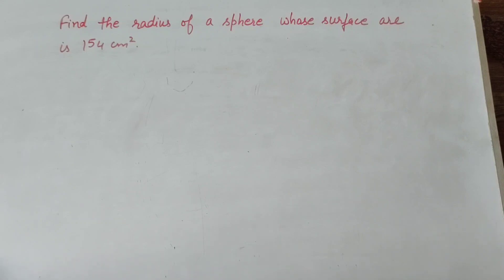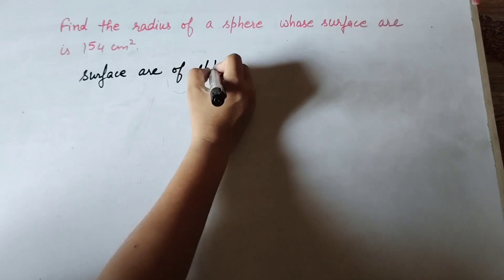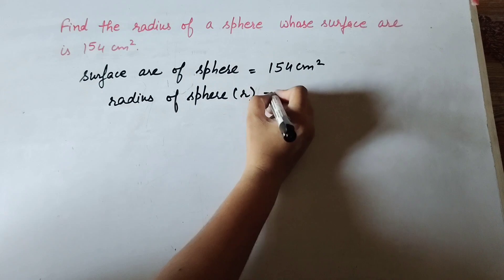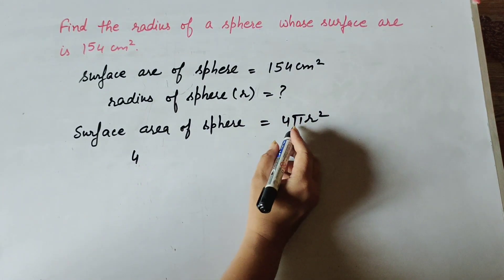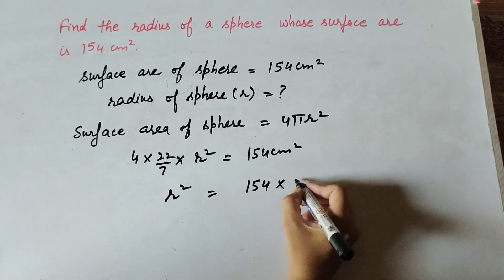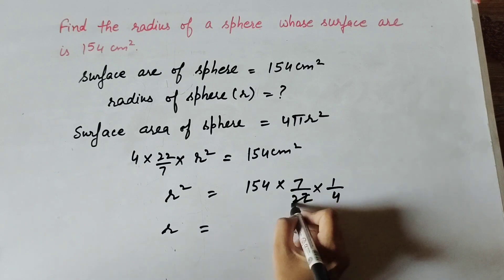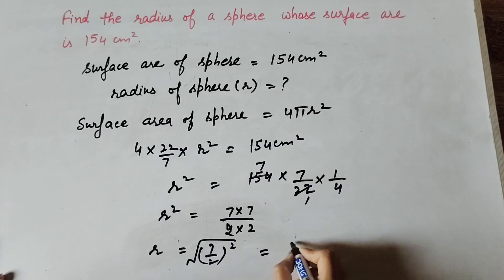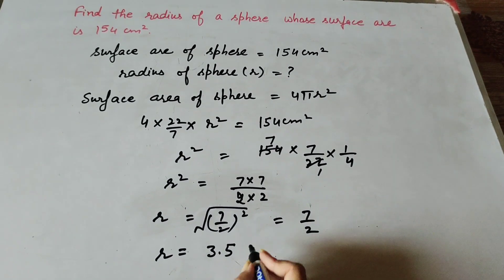find radius of sphere whose surface area 154cm² | cl-9 Ex-13.4,Q-6 | Its Study time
Topic :- surface area of sphere

Thanku.